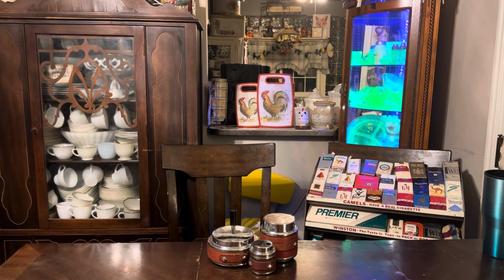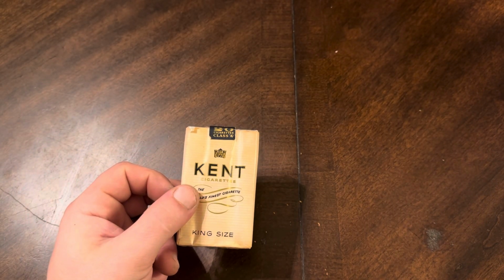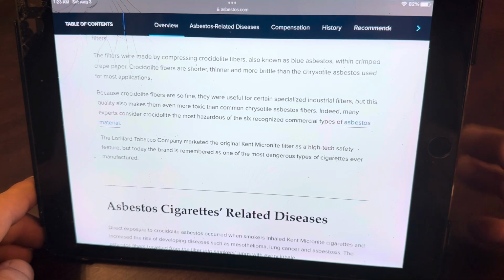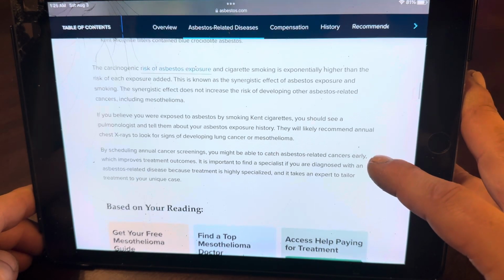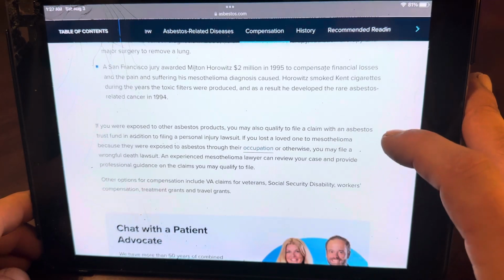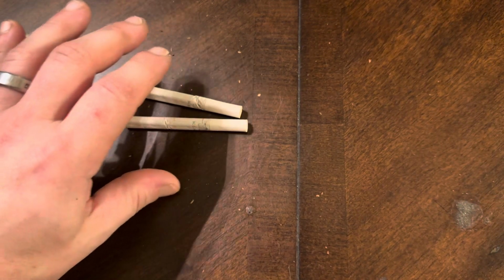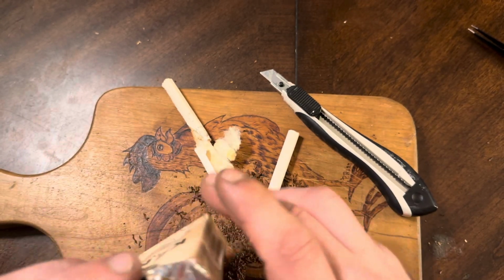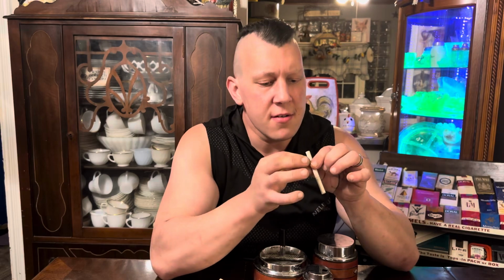Smoking a vintage Kent cigarette with the famous Micronite trademark filter review [1960] history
I smoke and review. Pre 1965 Kent cigarette. And talk about the brand’s history. I never encourage smoking and always warn of the dangers in all of my reviews.